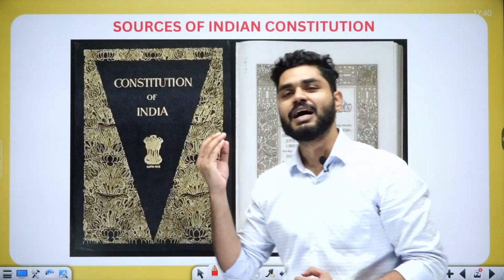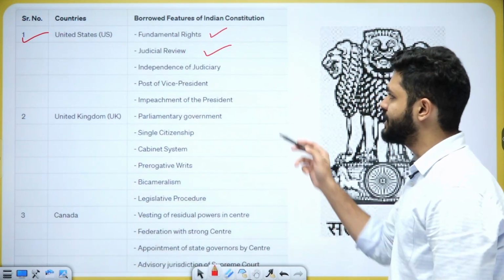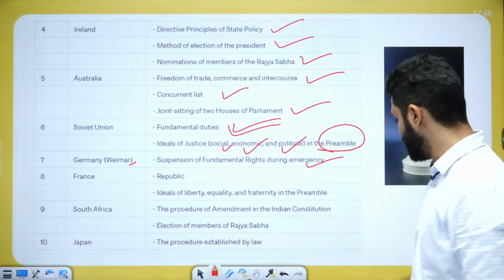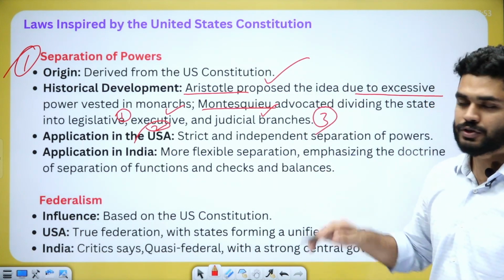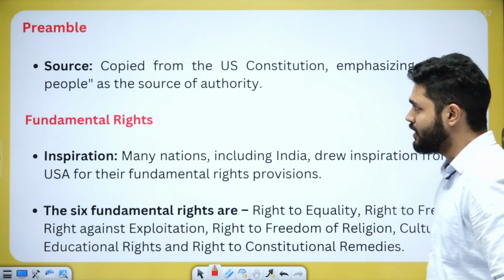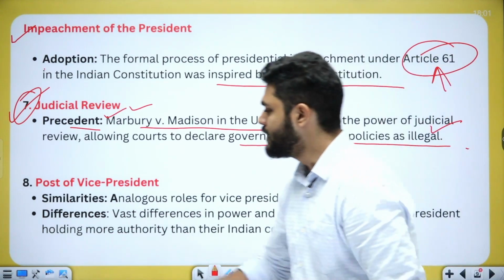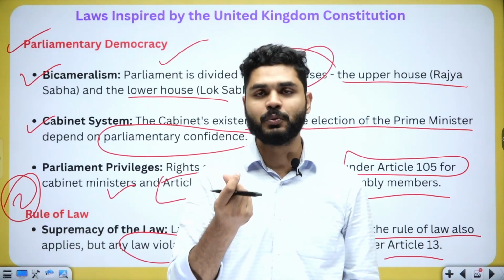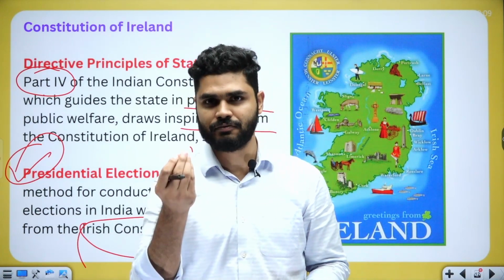Sources of Indian Constitution Part 1 || Indian Polity || Amit Sir || Tathastu-ICS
In this insightful video, we delve into the diverse origins that shaped the Indian Constitution, a crucial topic for UPSC preparation. Let's Explore how India drew inspiration from various countries, including the USA, UK, Canada, and more, to craft its foundational document. Discover the influences that molded our democracy, judiciary, and fundamental rights. Gain a comprehensive understanding of how global experiences contributed to the Indian Constitution's unique character. This video provides essential knowledge for UPSC aspirants seeking a deep grasp of the subject.

🎓 BA + UPSC
🎓 MA + UPSC
🎓 Diploma + UPSC